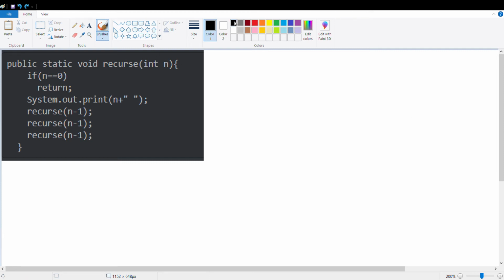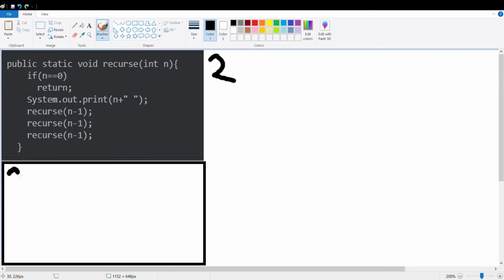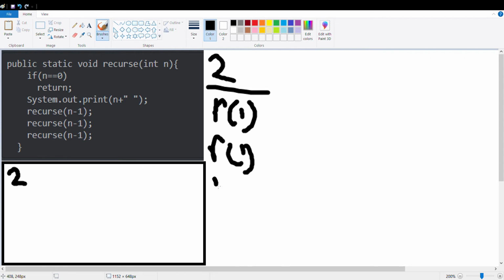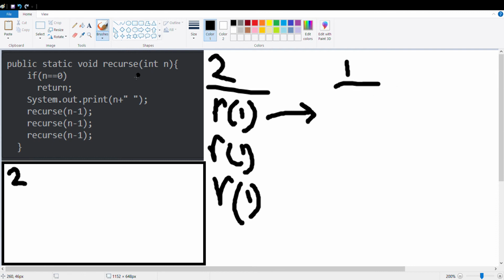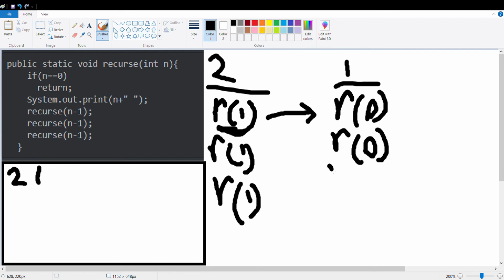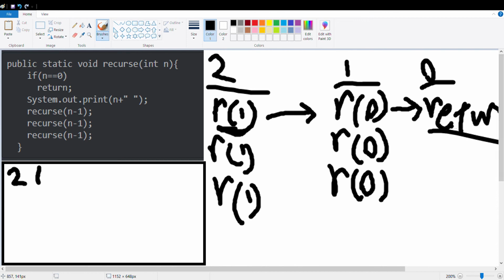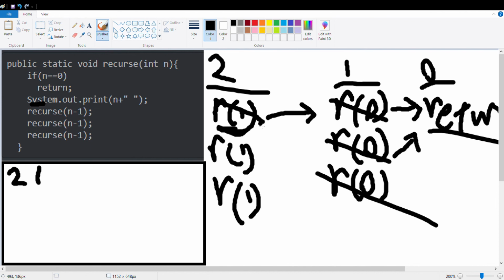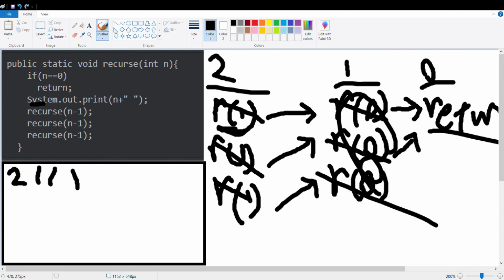Sierpinski Recursion Demo